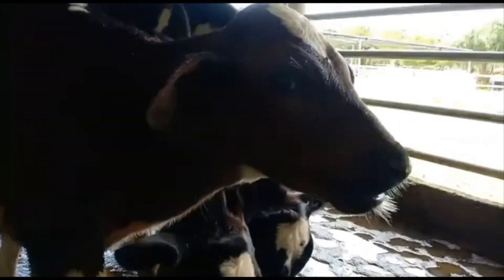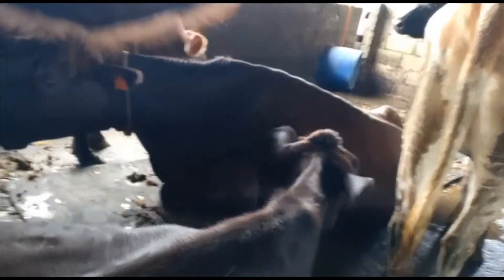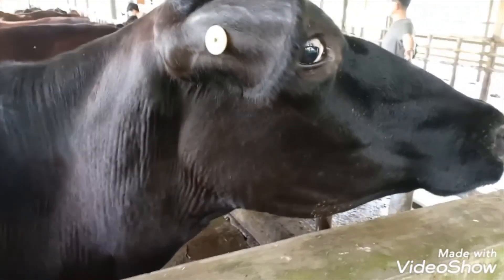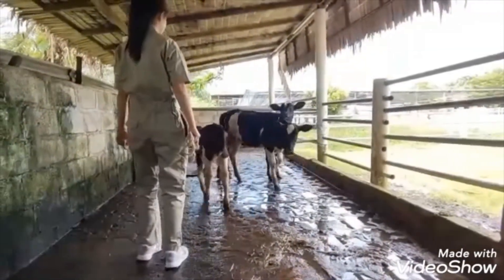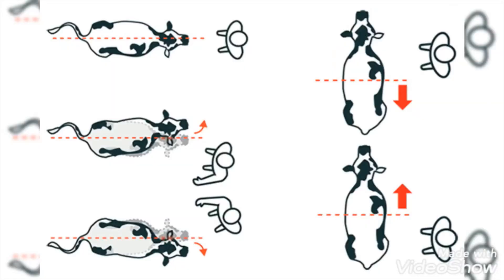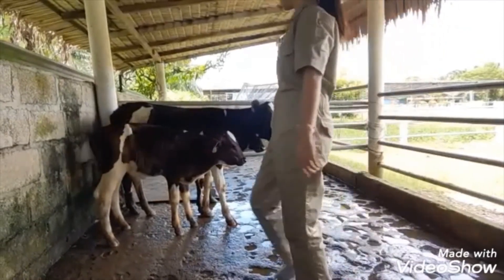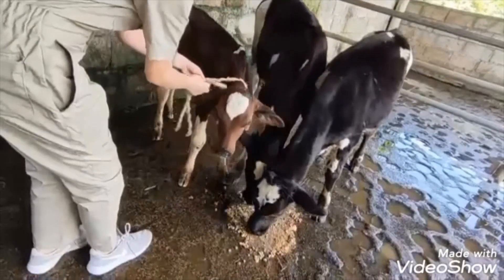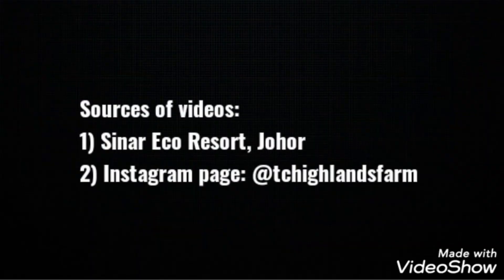VPD3932 Animal Behaviour and Handling (Cattle)